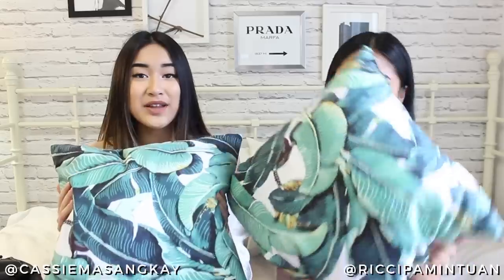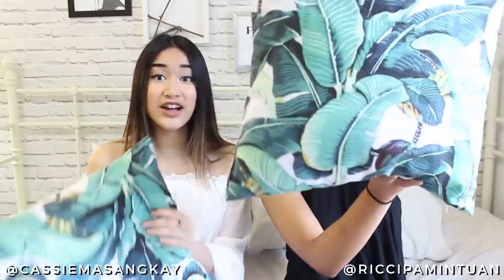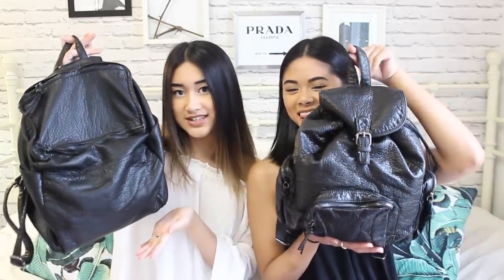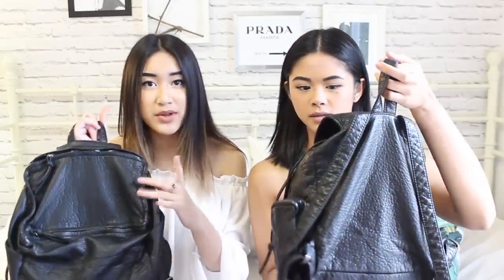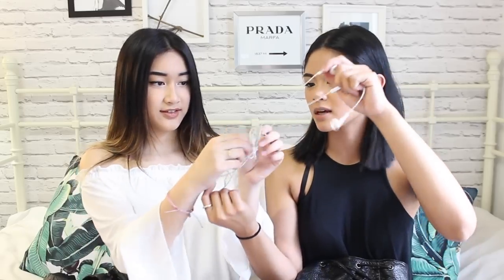What's in Our Bags?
HEY FRIENDSSSS! Hope ya liked this video! Btw. soooorry we forgot to film the closeup.. oops :$ Anyways, hope you like the new-ish endslate, wish you guys a nice day! Much love! :)

We try to comment on all comments so send em ovaaaaaaaa :) (only if you have a google+ acc tho.. so lame)

Brick Wallpaper

Unfortunately the 40 day Journey book that I have is sold out, but here are similar books if you guys are interested!

► HOOKUPS ◄

CASETIFY - $10 OFF 1st purchase

► SOCIAL MEDIA ◄

(♥ = we follow back by request on the actual app & not through commenting your user on youtube :* :P)

ALSO, for this account wearetothe9s to be featured :)

Vine: ToThe9s
(we also post ink doodles on @refinelines on instagram)

► MUSIC ◄
Background: Just Friends - Musiq Soulchild Instrumental

(you can find there ep “Bashful Creatures” on Spotify or itunes)

ftc: This video was not sponsored, but items that were gifted are marked with a (*) :)